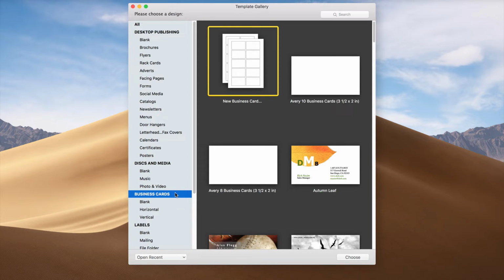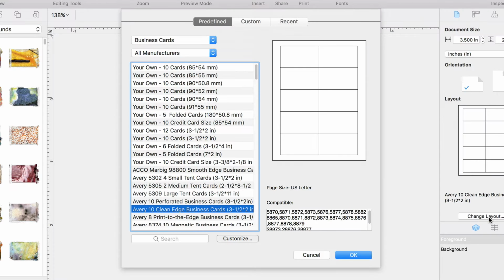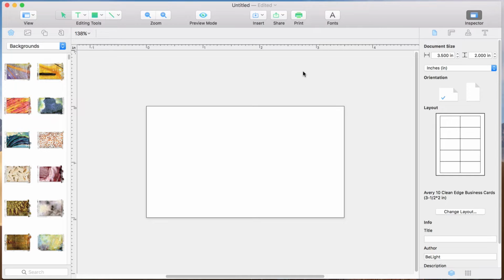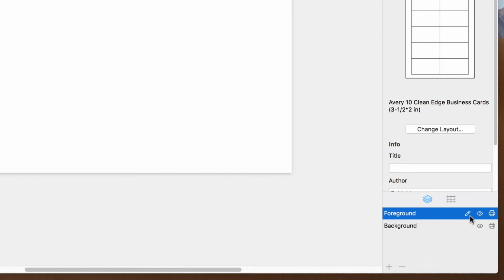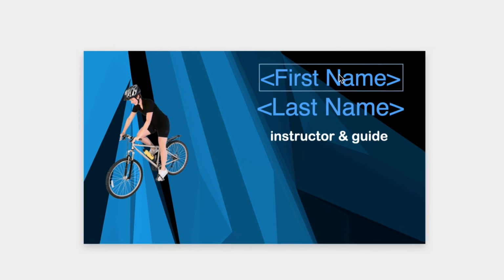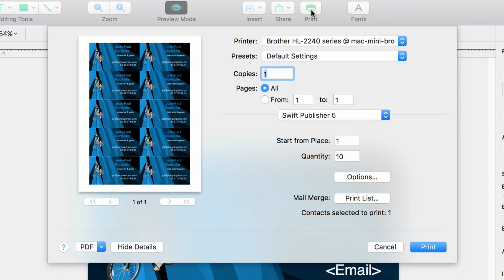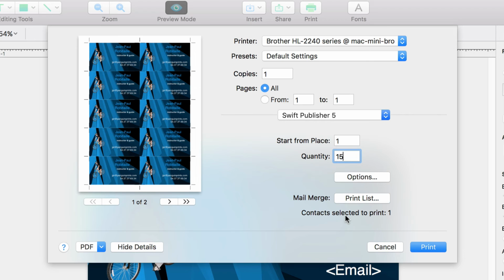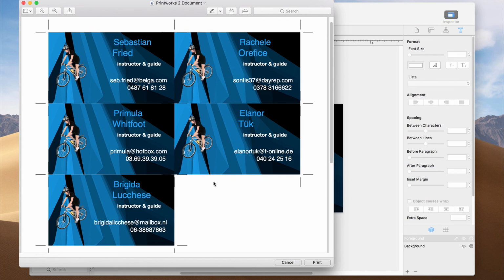Business Cards and Labels - Swift Publisher 5.5 Tutorials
Swift Publisher now can help you print business cards and labels.

Creation of these documents is very similar, so we will learn them together by the example of business cards.
Any detail specific to labels will be mentioned separately.

Your work on a new document begins in the Template Gallery.
It opens up automatically when you run the program.  Depending on your project, you need to choose a template either from the Business Cards or Labels category.
Each category includes blank labels and completed designs you can customize.

First of all we need to select the paper layout. It must be the same as a paper stock you will print on or a compatible one. The program allows changing the layout at any time, but this may require you to alter the design if a new layout has other dimensions.

To find your paper in the list, type its product number into the search field.  For example, type "8859" in order to find Avery 8859.  The Customize button lets you create a new layout. This is useful  if the paper you are going to print on is not listed in the program.

The preview to the right can give you an idea about a typical arrangement of cards on a sheet. While you are working on your card design, only one card or label is displayed on the canvas.

Business card templates commonly contain two layers. The Foreground, which is activated by default, contains all textual information. The Background is used for placing images. You can edit only those images which are located in the active layer. That is to edit or replace the background image, we need to click on the current layer’s name on the Layer’s tab of the Inspector and select another layer.

To edit text, simply double-click on it and type what you need. Dynamic Data Fields are automatically populated with information during printing. To add a dynamic field, choose it from the Insert Address Field menu. A dynamic field displays its name until you select a contact.

Another important thing is the text color. Make it contrast in relation to the background.

Let's move on to the final step – to printing. Swift Publisher adds its printing settings to the standard Print dialog. The program lets you control the amount and placement of cards on the sheet. This feature allows you to reuse paper if you print a few cards or labels at a time.

If you are printing for yourself no change is needed. If you wish print for another person, select the respective contact and deselect your own. To print business cards for several people, select several contacts. Identically, if you need to print mailing labels, select people whose addresses should be printed. When you are ready to print, check the preview. Click the PDF button and select the "Open PDF in Preview" option. You can see how text fits the design. It is especially useful if you selected several contacts, and the amount of text varies from card to card. Finally, click the Print button and wait until the printer finishes its job.